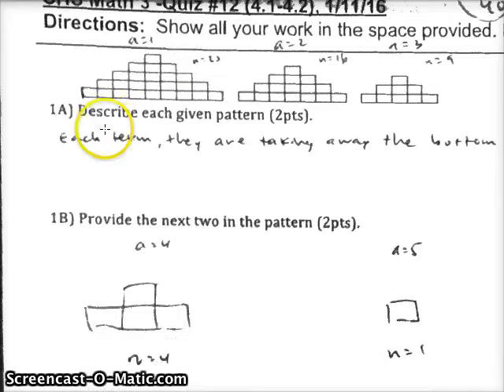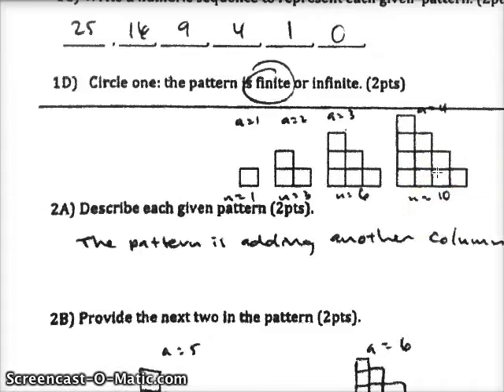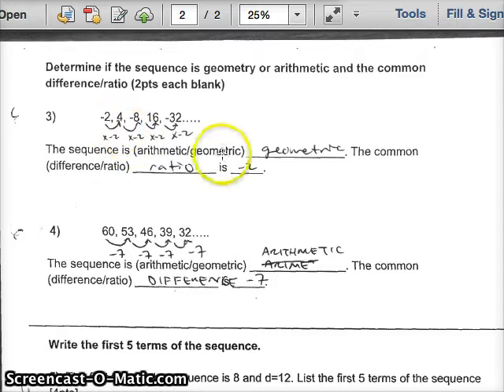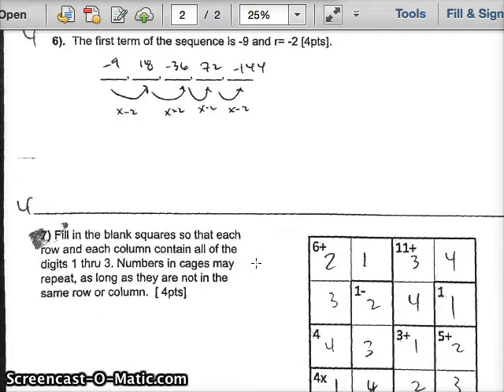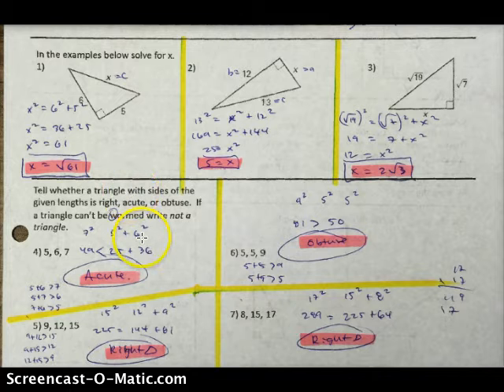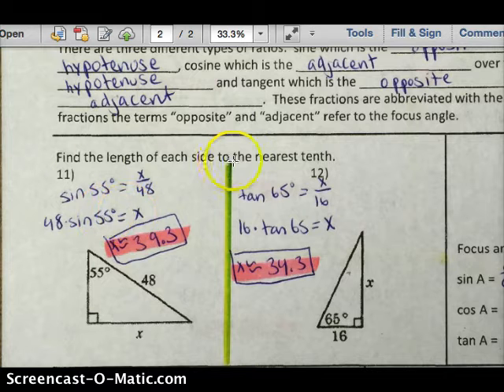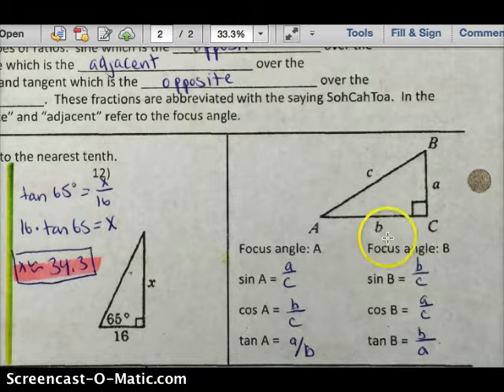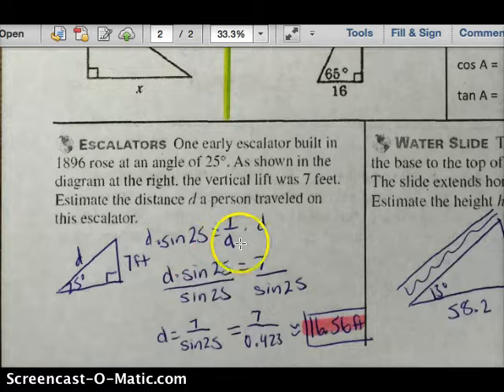Right Triangles and Trigonometry Review video